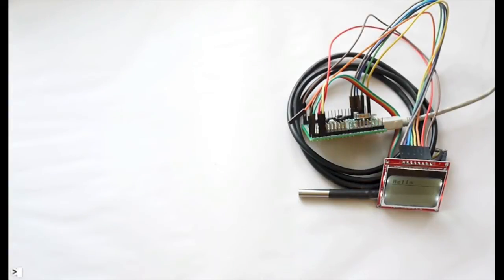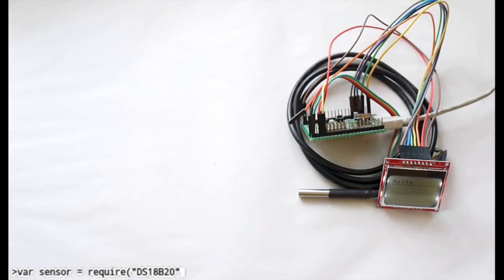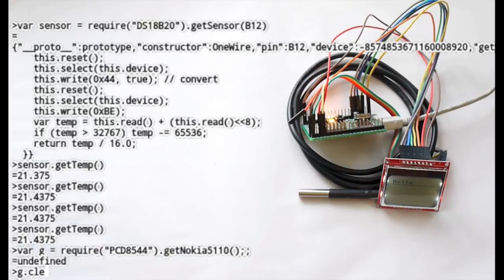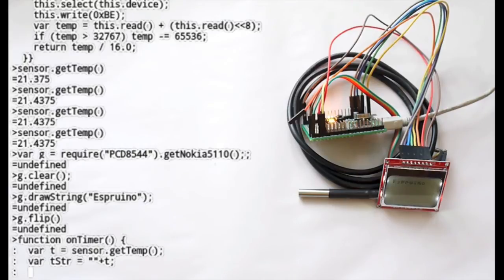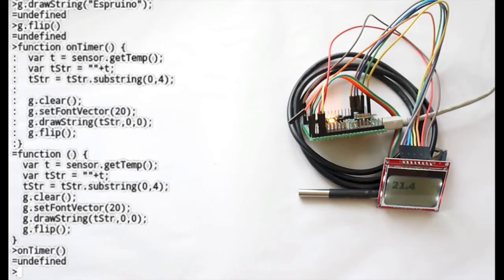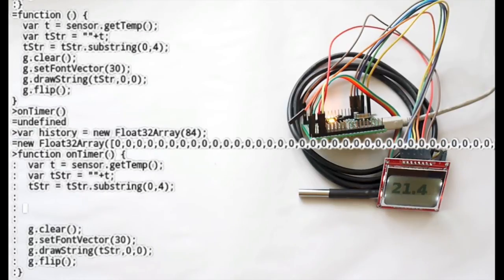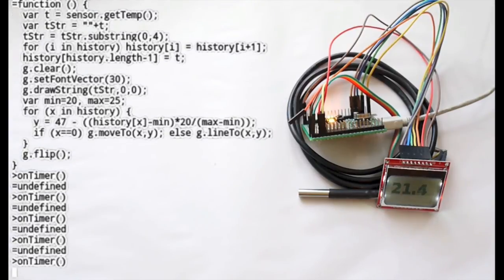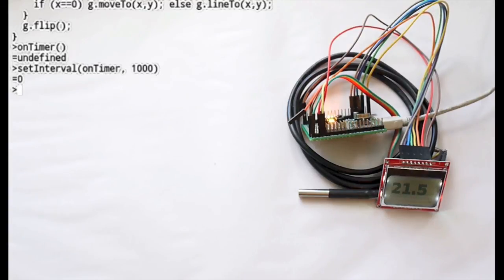Using Modules in Espruino for an LCD and Temperature Sensor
A quick example video of using Modules loaded from an SD card in Espruino. Apologies for the slightly glitchy terminal window - our screen capture software is playing up.